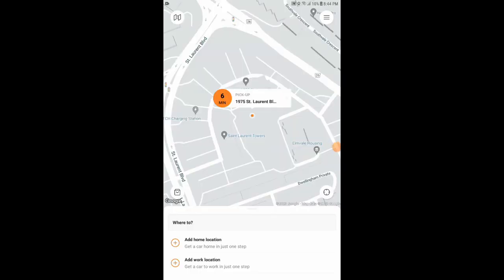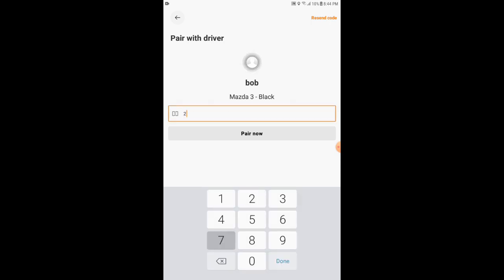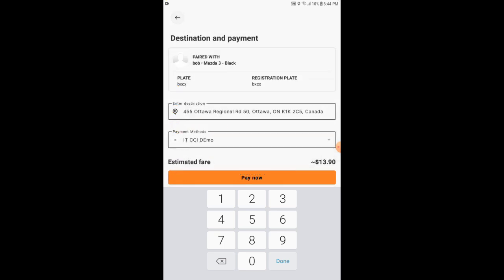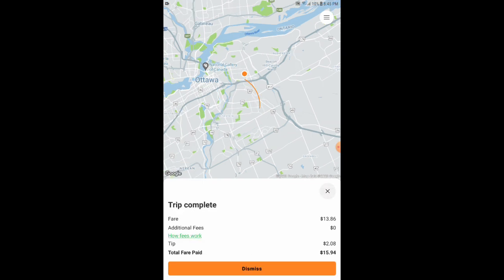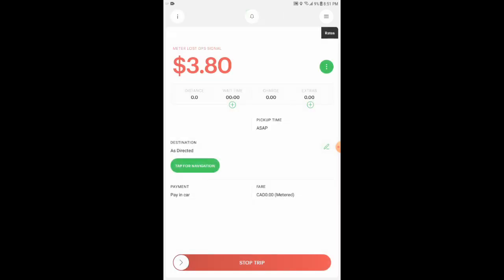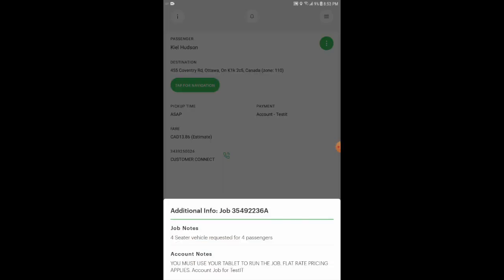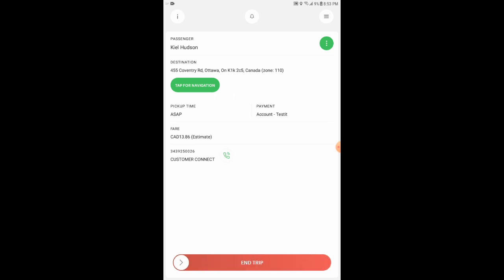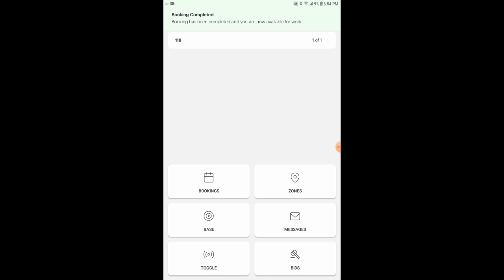How to use Pair and Pay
Instructions on how to us our pair and pay feature for account booking on app fares.